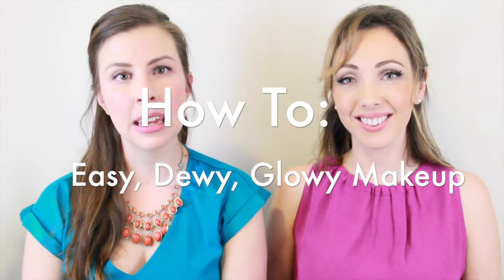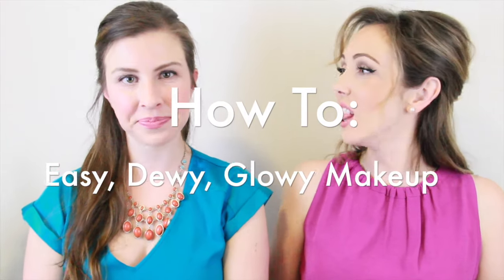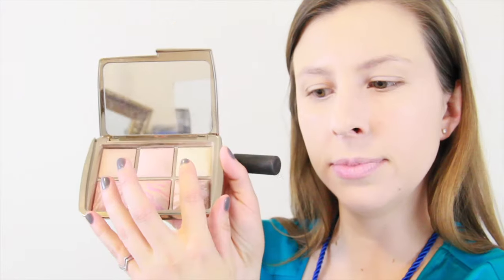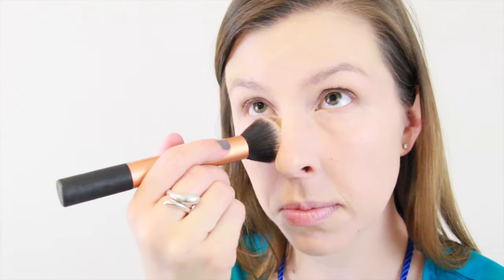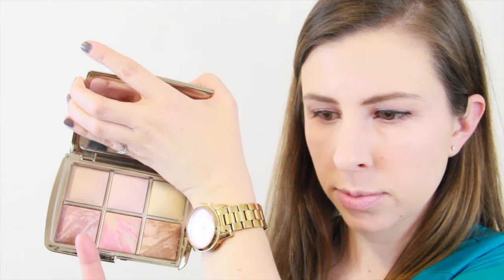Dewy, Glowing Makeup Tutorial | Britt and the Brit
Join Britt and the Brit to learn how to have easy, dewy, glowing makeup! A huge makeup trend right now is to have healthy, hydrated skin that is soft and dewy. It's quite each to achieve! It's a perfect fix to cold winter skin! Expand below for more details!

To have  dewy and glowing skin, you will want to ensure you follow the steps below:

1. Make sure you skin is hydrated. Use a moisturizer, make sure to focus on your cheeks, where you want your skin glowing.

2. Use a primer that is designed for hydration or glow. We used two primers, one hydrating, one glowing.

3. Try to use a foundation that is advertised as dewy, not matte. If you only have a matte foundation, you can still achieve this look, and Britt did.

4. When concealing your under eyes, use a concealer that brightens. There are quite a few on the market from drugstore to high end. We chose a great drugstore brightener.

5. Set with a non matte powder! This is very important. Any mattifying powder will take away all that glow. Britt chose to use Hourglass Ambient Lighting Powder - a beautiful powder that creates a wonderful glow without looking like a highlighter. Hourglass is an expensive powder, but there is nothing else like that on the market.

7. Finally, set your beautiful glowing skin with a facial mist that specializes in adding a bit of dewiness! Pixi by Petra is a great one.

Maybelline Fit Me! Concealer in 15 Fair
Hourglass Ambient Lighting Edit in Dim Light, Diffused Light, Mood Exposure and Luminous Flush (Out of Stock, but you can purchase them individually)